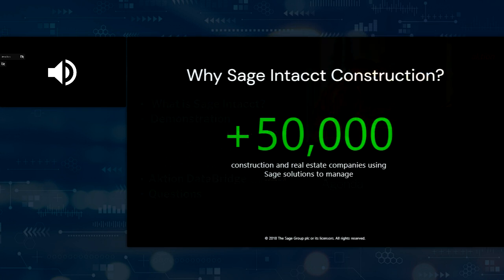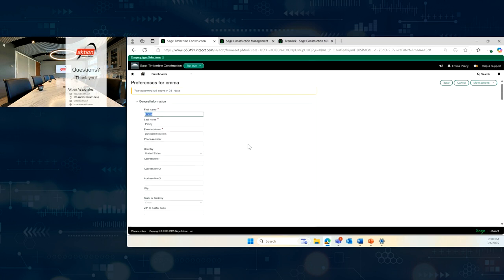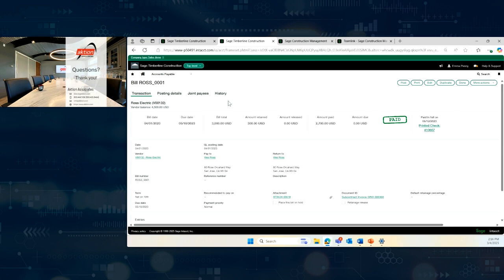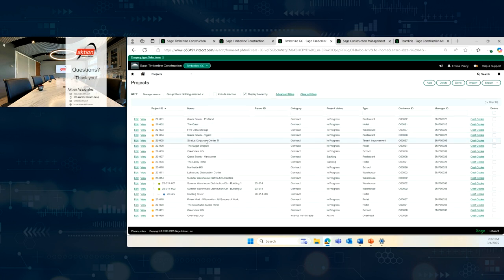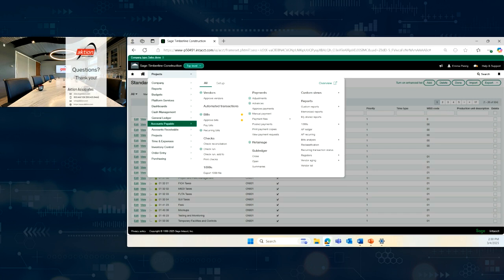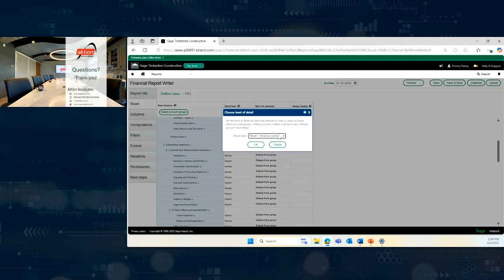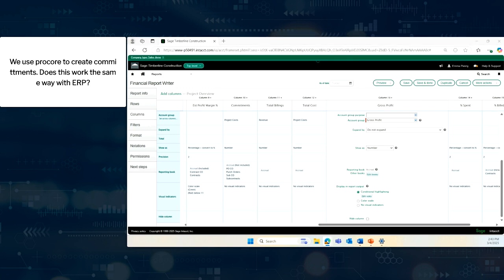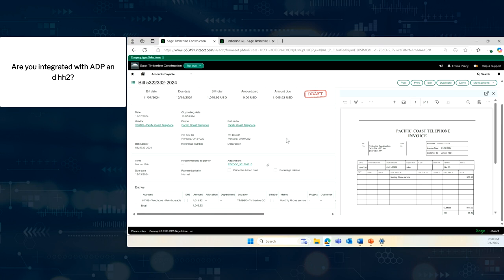Sage Intacct Construction Demo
Sage Intacct Construction is the only native cloud solution built for the construction industry. It goes beyond basic accounting and is tailored to meet the unique needs of contractors with its construction-focused features and functionalities.  With Sage Intacct Construction you can benefit from comprehensive project management, detailed job costing, and real-time financial insights that can help you make informed decisions.

In this webinar we discuss:

-Creating personalized dashboards with drill-down capability
-How to run consolidation reports
-Managing Project Billing
-Automating workflows utilizing smart rules and event